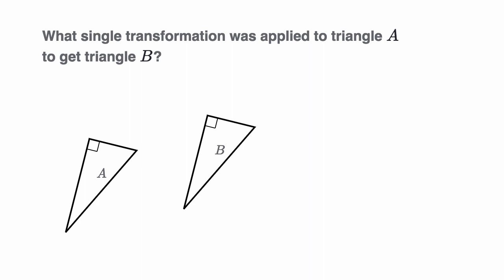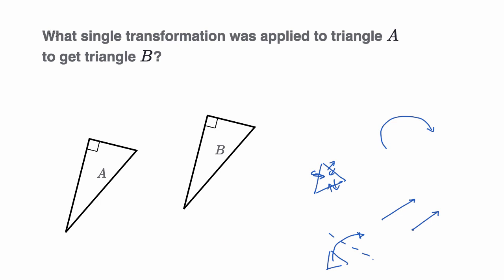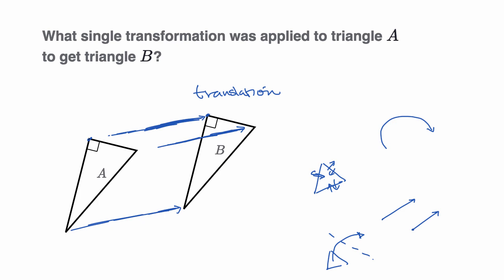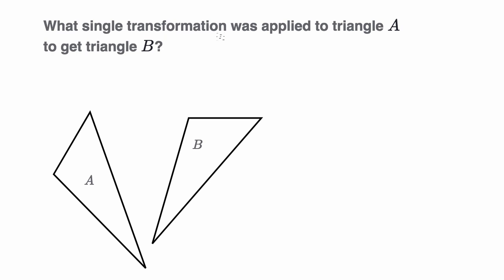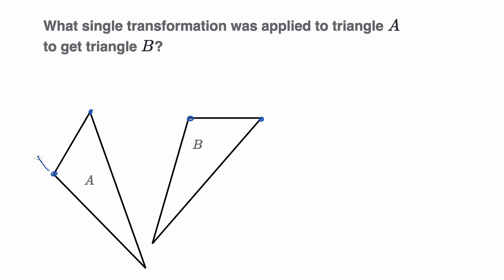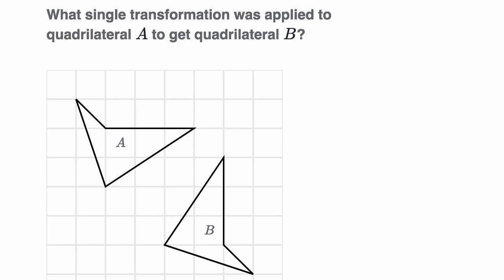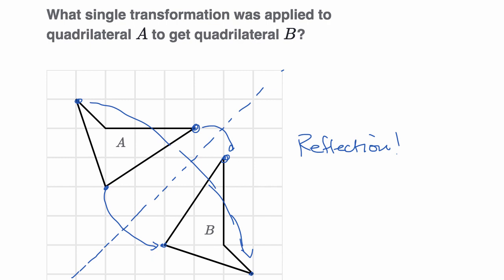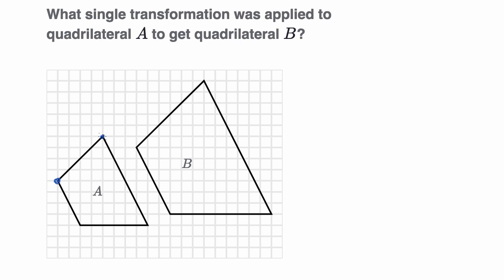Examples recognizing transformations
Examples recognizing transformations (translations, rotations, reflections and dilations).